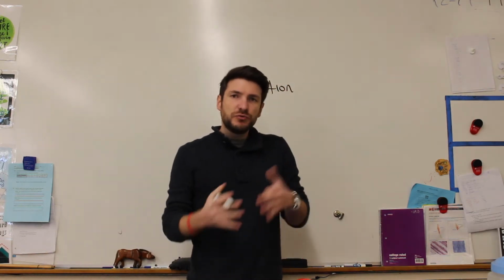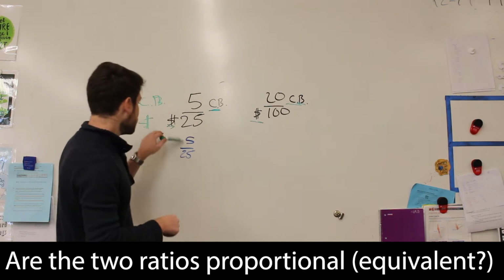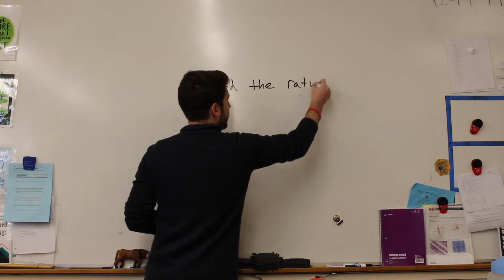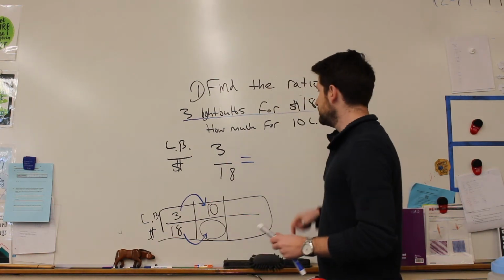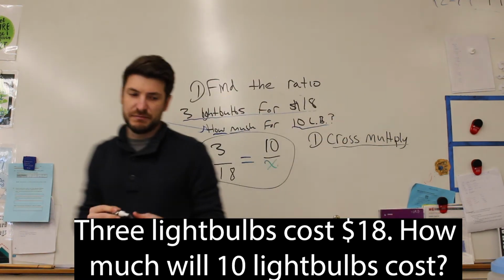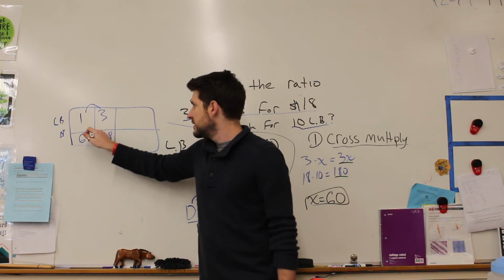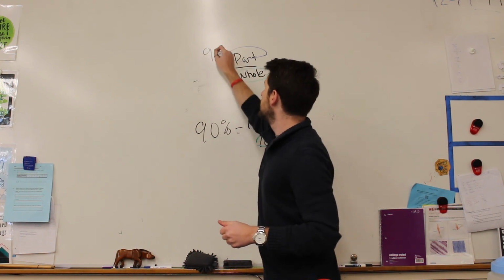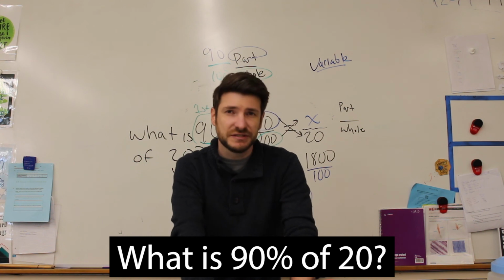Solving Proportions: An Epic Review!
Review how to solve proportion problems and even get a sneak peek into the world of percents!